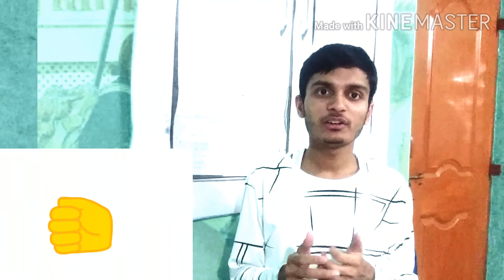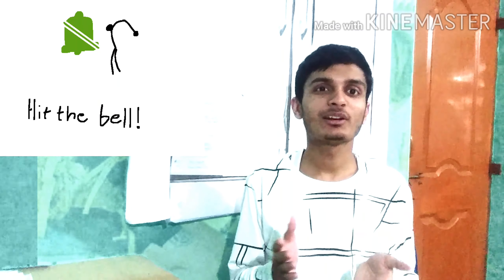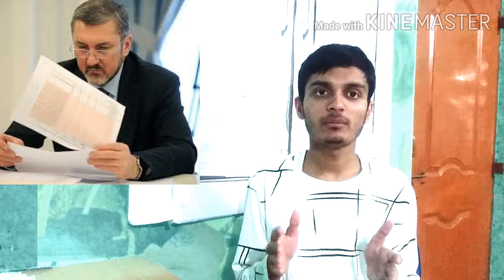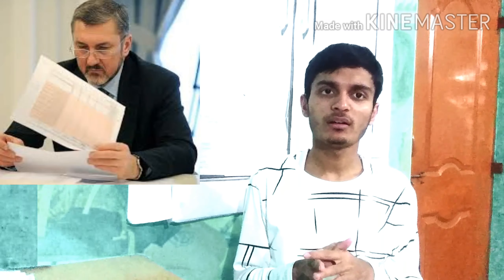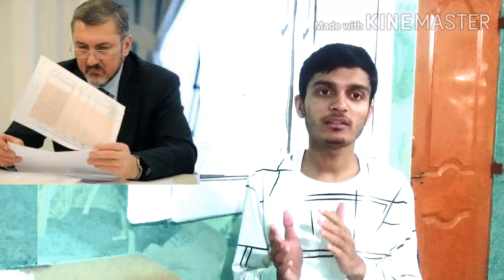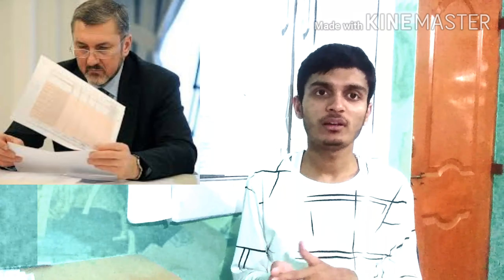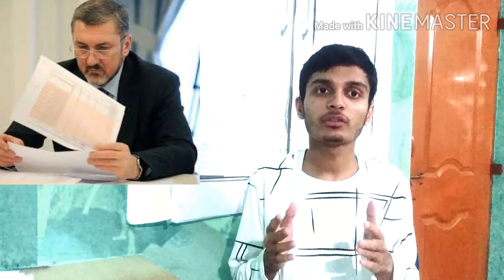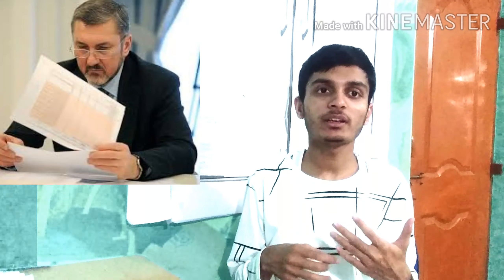hey degraded Mindsets and system too || here is an ultimate solutions (E)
about the video:- hey do have a cycle ? do you ride the cycle ? or wanna buy a new one, don't you worry I am not gonna sell you cycle? the thing that I brought for you is free of cost what you need to do is to spend your 7 minutes with this video, not a big deal. after all, we all love our childhood stories and memories I know memories may differ but craze and excitement of memories will remain forever so watch the entire video and subscribe NOW so that you could get latest videos quickly and don't forget to share this video to your friends and family so that they may enjoy this video afterall they surely have old memories

Hii kings and Queens, now we have two language content English and Hindi so if u see

(E) :- the content of the video is in the English language.

(H) :- the content of the video is in the Hindi language.

Talking about videos intension  gonna get from us, "Modern day empire" will help you to develop following things in you

* And all things required to develop an empire Disclaimer:- We don't want to hurt the feeling of any human, culture, religion, animal, society, organization, and any individual. the resources(like pictures, videos, sounds) used here are basically mean to deliver the information in an accurate (as much as possible) manner. The date used for making videos has been searched at making time (it could change anything) so creators and channel are not responsible for date Incorrection , you must perform your research before using the date mentioned in the videos for real life. The information shared are simultaneously based on real life experiences and some imagination stuff of some beautiful minds. DEALING WITH CHILDREN PROTECTION ACT:- I have recently got the update that youtube is making some strict changes in order to protect children so this channel and creator are also trying to make content is all possible and positive manner. the information discussed here is been insured that it is friendly to all kinds of ages and gender so kids could surely watch these videos. if you still feel that there is something strange and violating you or your privacy so you could discuss with us and we will surely solve it Now it's time to deal with HOW the "modern day empire" will help u to do so, so we have 4 types of videos ( English and Hindi language ) for u.

Channel box:- here the videos are based on channel strategy, some channel's analysis, and future upcoming videos.

Speculator eyes:- you will get these videos on Mondays, here I will share some common life scenes in real life and also tell u the unique morals learn by those experiences.

Skepticism dream:- you will get these videos on Wednesdays, here I will share a story and tell you the antic thing (i.e - anything rare or things you don't notice in the story).

Entrepreneur's ring:- here I will share some information, experience in short core knowledge that any businessmen must have.

For best connecting with Modern day empire go on FB Twitter page:- Take a look at MODERN_DAY_EMPIRE (@M_Day_empire) Wanna connect me then comment in the comment box and I will reply shortly, and yes my name is PIYUSH. If I got any links then they will be here below